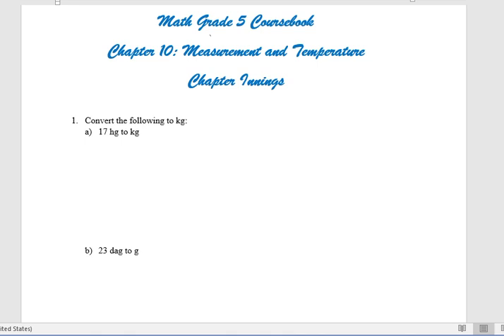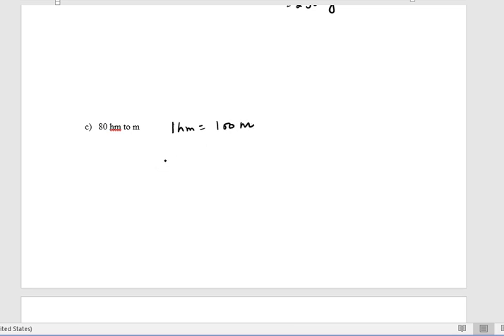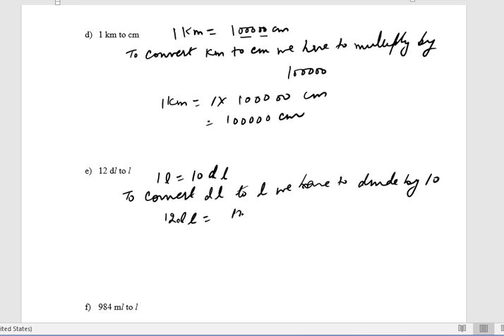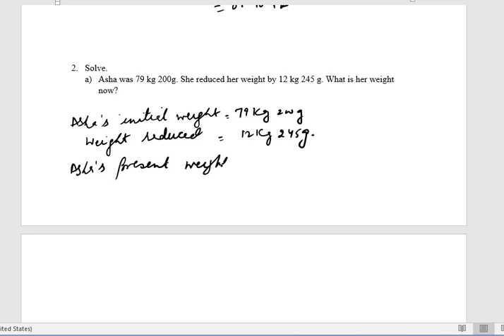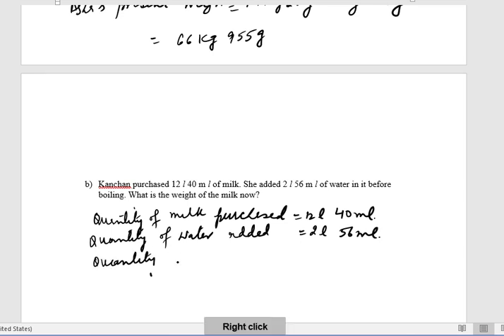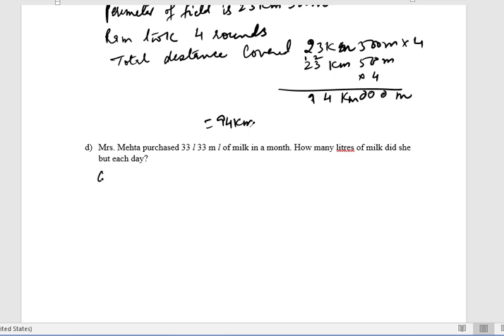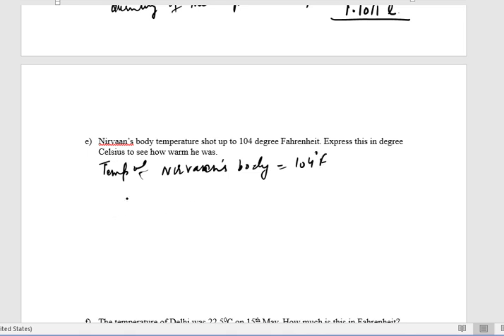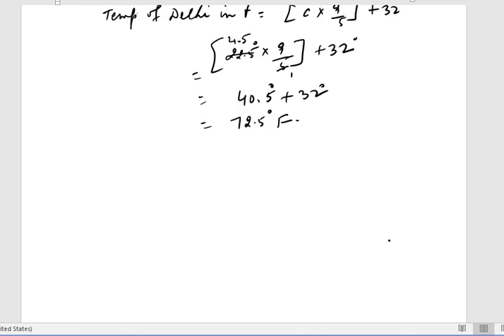Chapter 10 Innings| Grade 5 Math | Measurement & Temperature | Word Problems | CBSE Tecktalks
In this video, we cover Grade 5 Mathematics – Chapter 10: Measurement and Temperature (Chapter Innings) in a simple, step-by-step manner.

📌 What you will learn in this video:

Conversion of units:

hg to kg, dag to g

km to cm, hm to m

dl to l, ml to l

Solving real-life word problems based on:

Weight and capacity

Perimeter and distance

Daily usage calculations

Celsius to Fahrenheit

Application-based problems aligned with CBSE Grade 5 curriculum

Teachers looking for clear classroom explanations

✨ Concepts are explained using easy methods, proper units, and exam-focused techniques to help students score better and gain confidence.